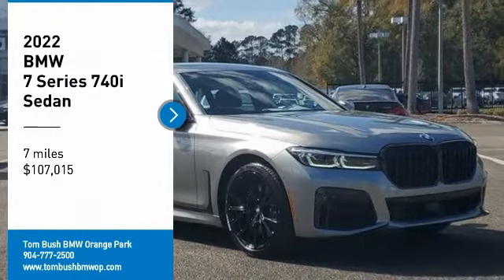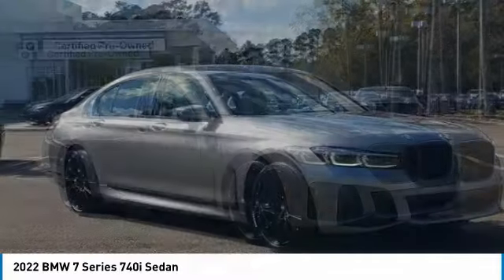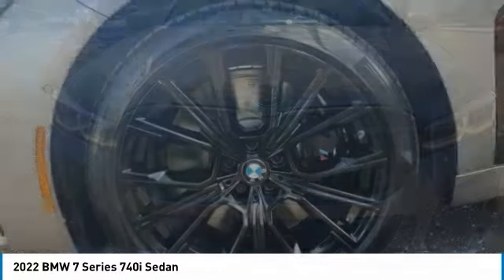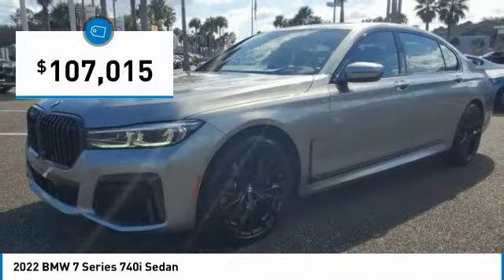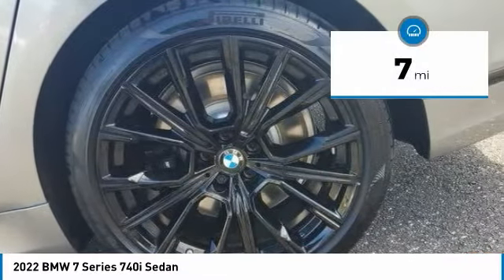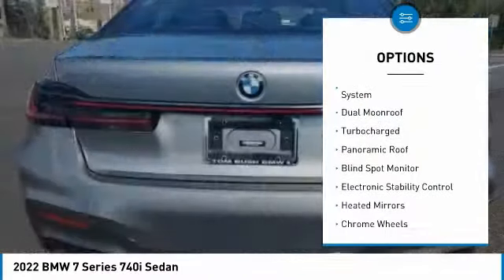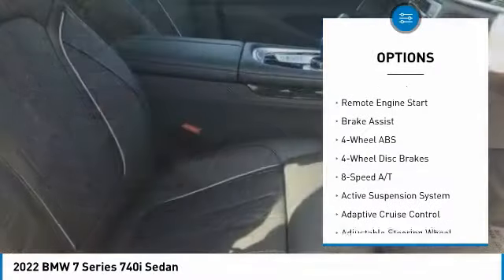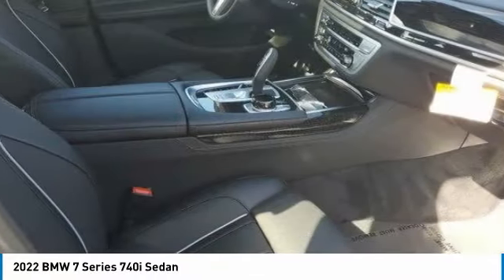2022 BMW 7 Series BP65366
2022 BMW 7 Series 740i Sedan

6914 Blanding Blvd.

Nav System, Moonroof, Heated Leather Seats, Turbo Charged Engine, Back-Up Camera, Rear Air, DRIVING ASSISTANCE PROFESSIONAL PACKA... LUXURY REAR SEATING PACKAGE, TRANSMISSION: SPORT AUTOMATIC, REMOTE CONTROL PARKING. CLICK ME!br /br /KEY FEATURES INCLUDEbr /Leather Seats, Navigation, Rear Air, Back-Up Camera, Turbocharged br /br /OPTION PACKAGESbr /LUXURY REAR SEATING PACKAGE 7 Touch Command Tablet, Rear Ventilated Seats, Rear Massaging Seats, Rear Comfort Seats, Heated Steering Wheel w/Fr & Rr Seats & Armrests, M SPORT PACKAGE M door sills and M foot rest, Shadowline Exterior Trim, Fineline Black Wood Trim, Anthracite Headliner, M Steering Wheel, Wheels: 19 x 8.5 Fr/19 x 9.5 Rr M Double-Spoke, Bi-color orbit grey style 647M, Increased Top Speed Limiter, Tires: 245/45R19 Fr & 275/40R19 Rr Perf Run-Flat, M Sport Package (337), Without Lines Designation Outside, Aerodynamic Kit, PREMIUM PACKAGE Head-Up Display, Power Rear Sunshade & Rear Side Window Shades, EXECUTIVE PACKAGE Ceramic Controls, Front Ventilated Seats, Instrument Panel w/Nappa Leather Finish, Panoramic Sky Lounge LED Roof, Panoramic Moonroof Delete, DRIVING ASSISTANCE PROFESSIONAL PACKAGE Active Driving Assistant Pro, ACC w/Stop and Go, Active Lane Keeping Assistant w/Side Collision Avoidance, Steering and Traffic Jam Assistant, Automatic Lane Change, Evasion Assistant and Cross-Traffic Alert front, Extended Traffic Jam Assistant, For limited access highways, Active Driving Assistant Delete, REMOTE CONTROL PARKING Display Key, TRANSMISSION: SPORT AUTOMATIC (STD). br /br /WHY BUY FROM USbr /Tom Bush BMW in Orange Park and Jacksonville, FL. is one of the area's finest BMW dealers. Please research our website for your next vehicle purchase. Serving You With Honor and Integrity Since 1970. br /br /Horsepower calculations based on trim engine configuration. Please confirm the accuracy of the included equipment by calling us prior to purchase. br /